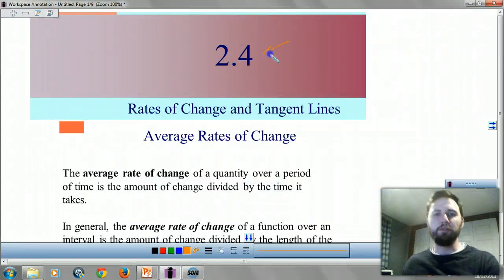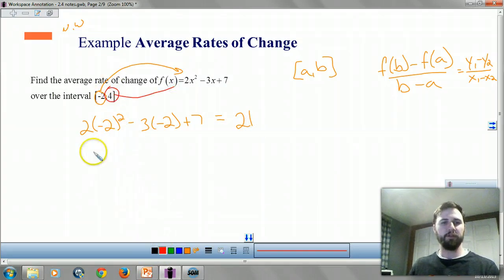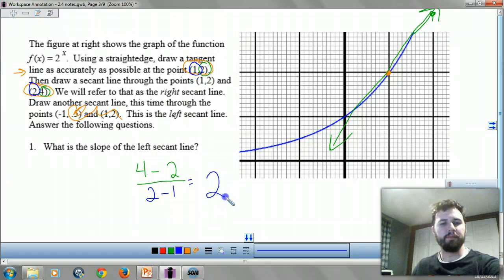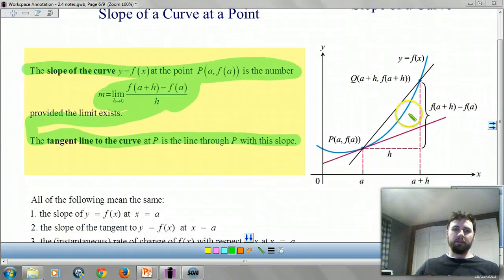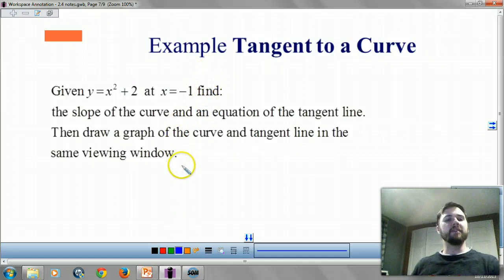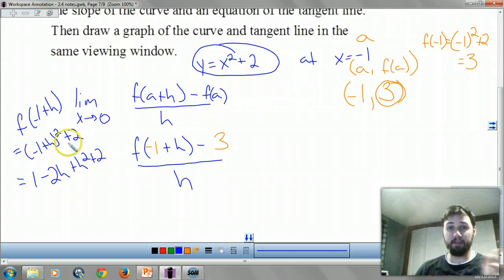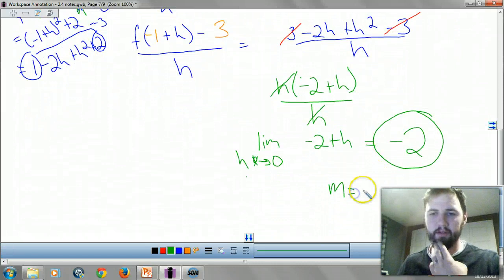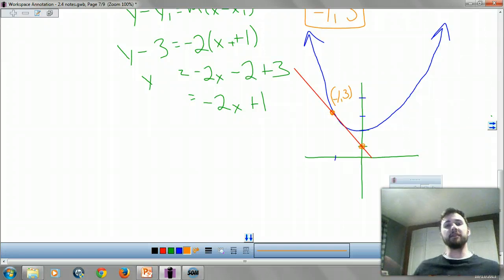Calc 2.4 Slopes of tangents and secants